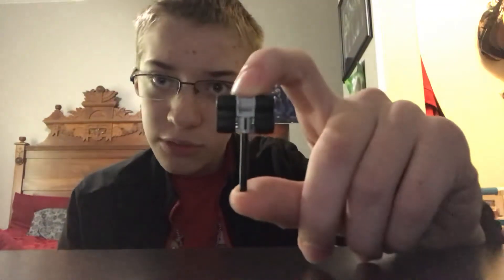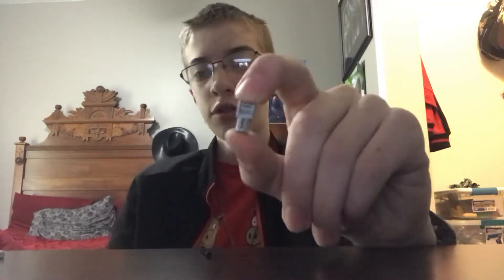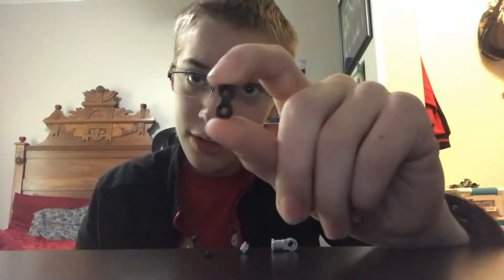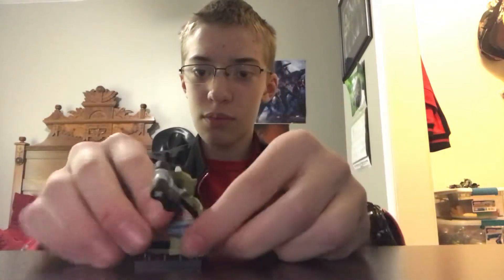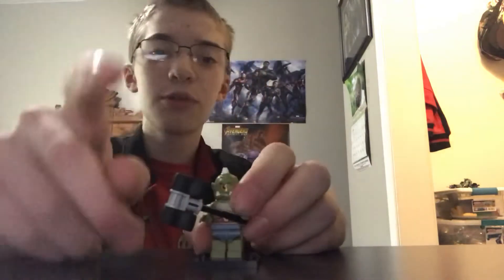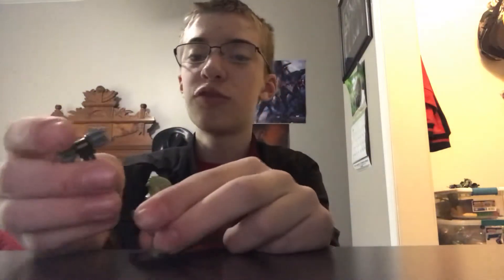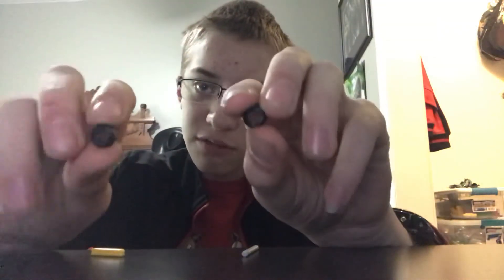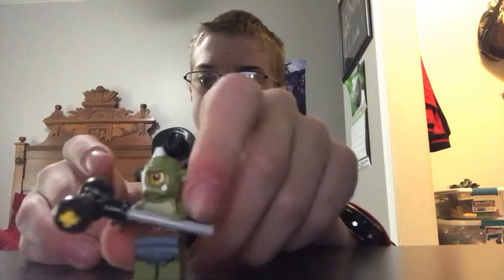Lego weapons 6: hammers and mallets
Me showing you how to build my own custom design for hammers and mallets three different designs same weapon type.